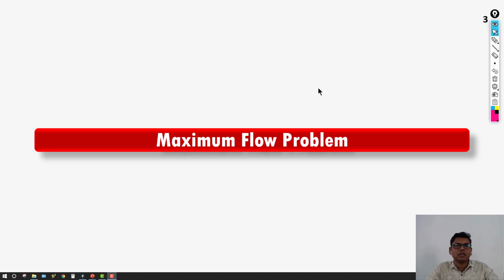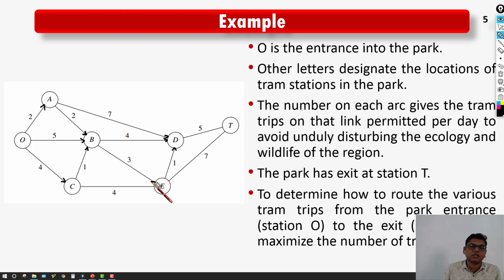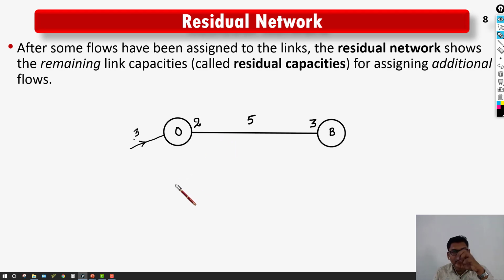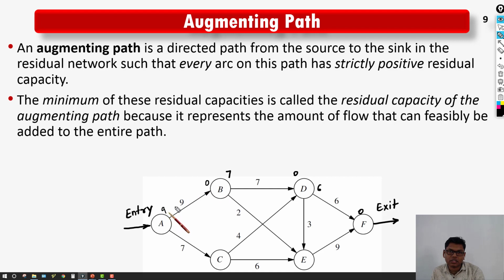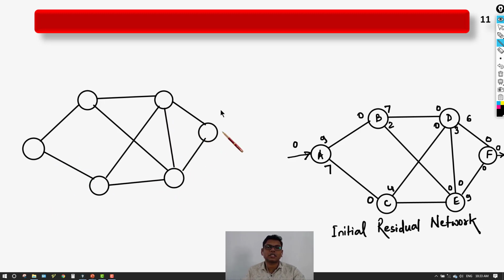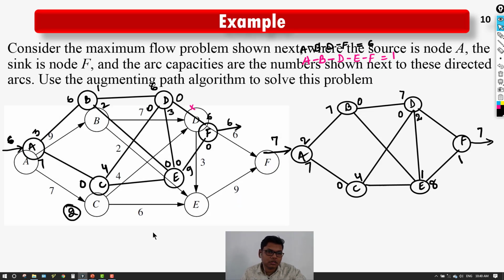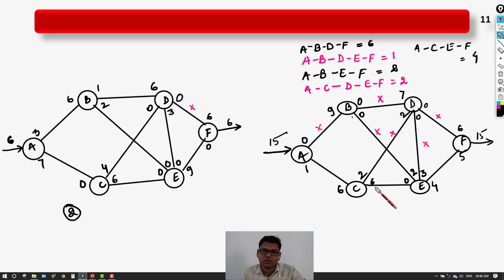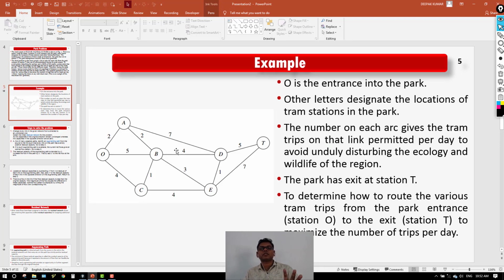Maximum Flow Problem